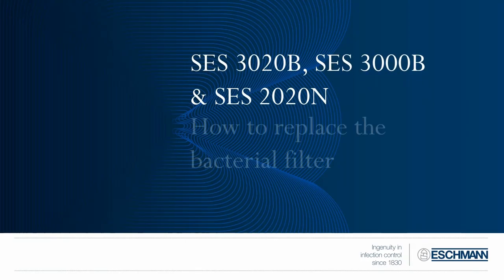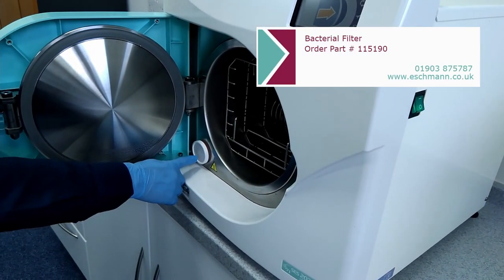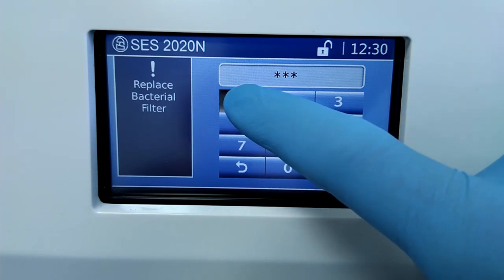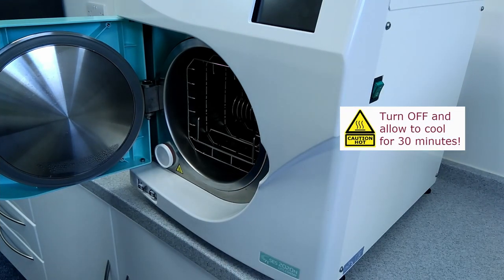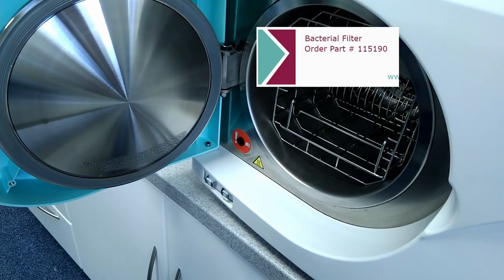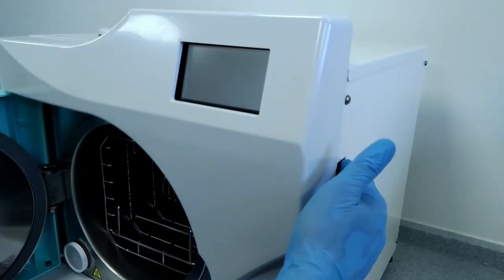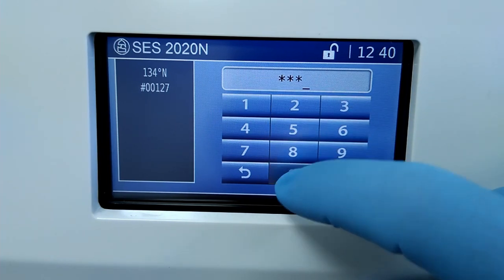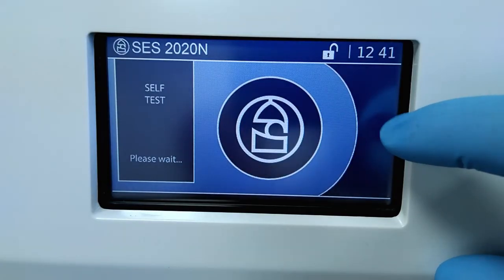How to replace the Bacterial Filter — Eschmann Little Sister SES 3020B, SES 3000B and SES 2020N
An easy step by step guide to replacing the bacterial filter on your Eschmann Little Sister SES 3020B, SES 3000B and SES 2020N autoclaves.

Keep your surgery up and running - no need for an engineer visit!